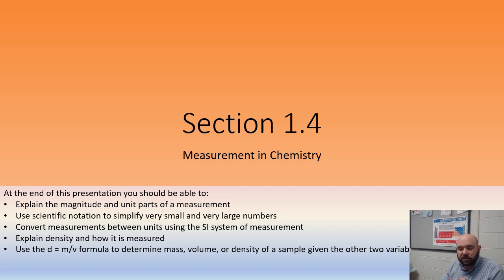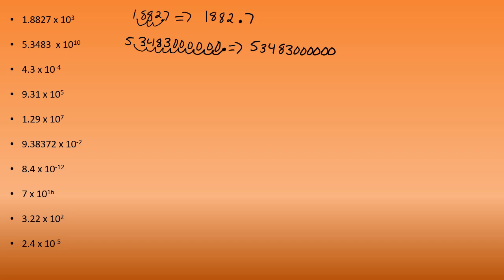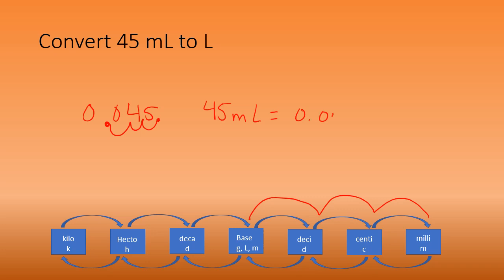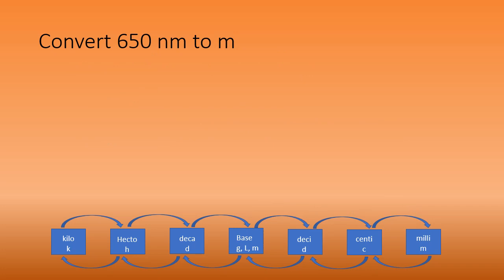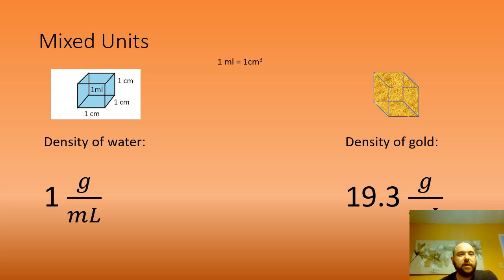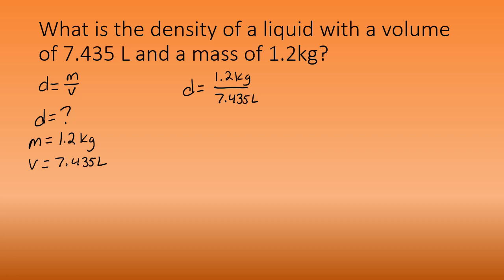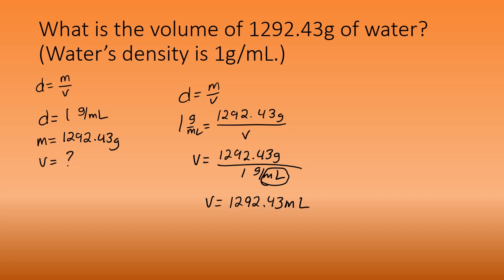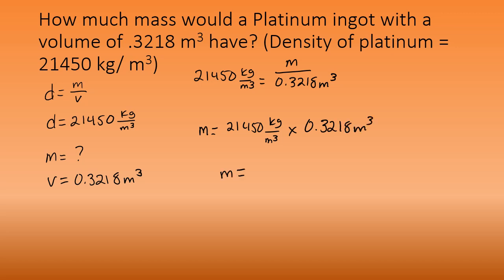Section 1 4 Openstax Chemistry Atoms First